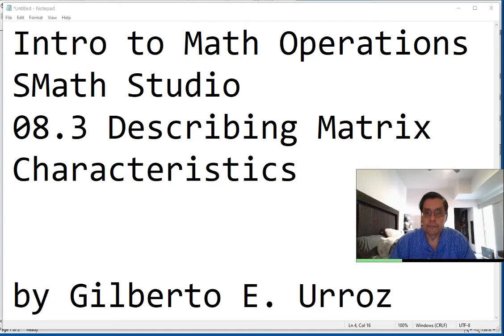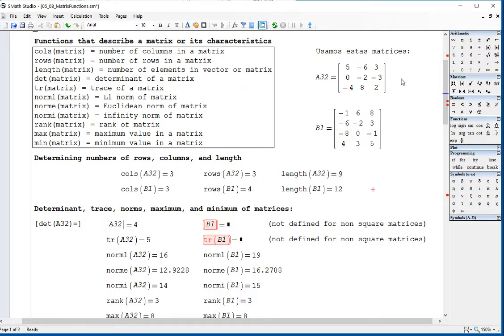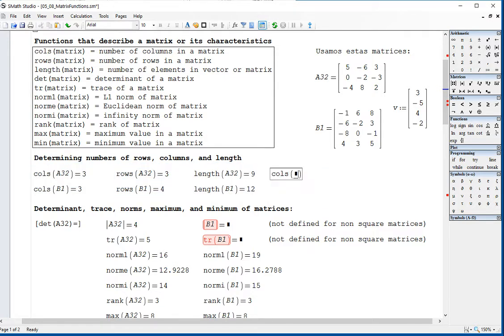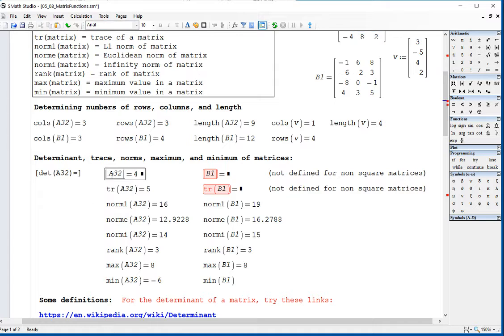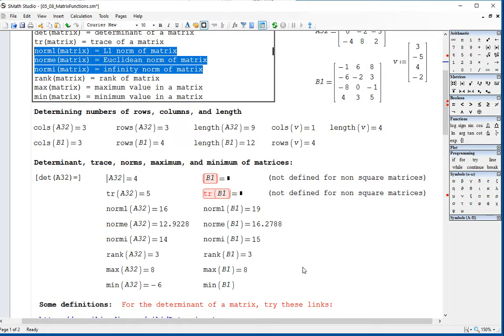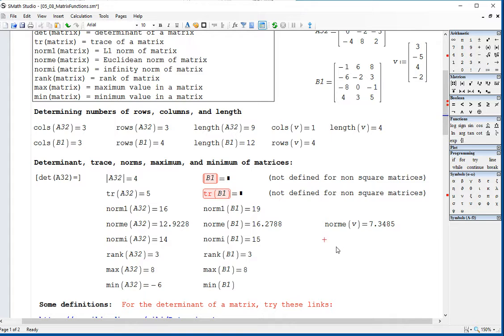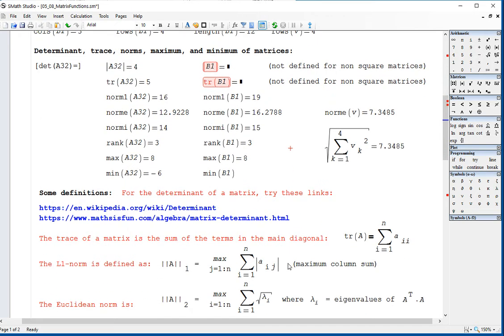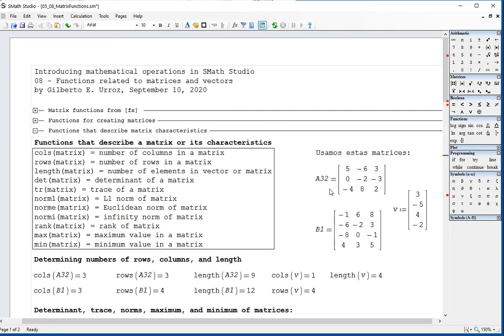4.17 SMath Studio: Functions for Matrix Characteristics (Matrices 3)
This video demonstrate the use of predefined SMath Studio functions for determining characteristics of matrices such as rank, norms, etc.